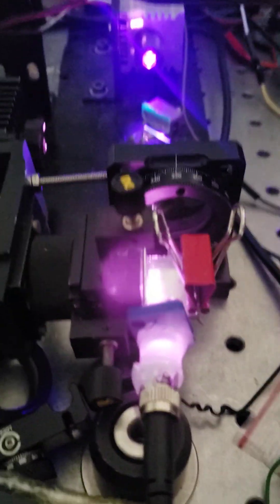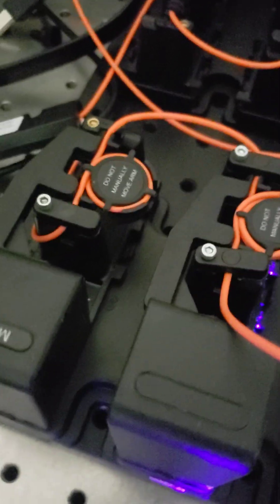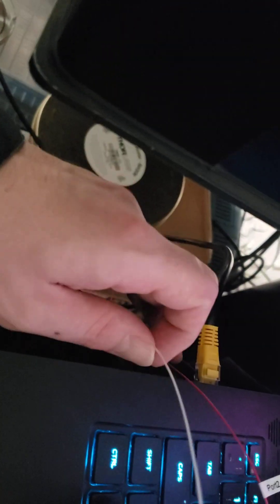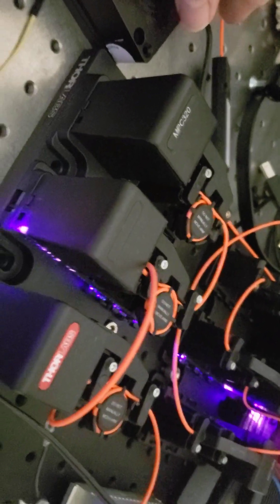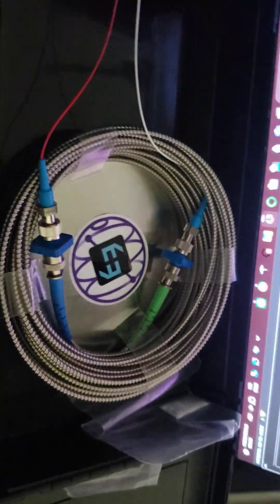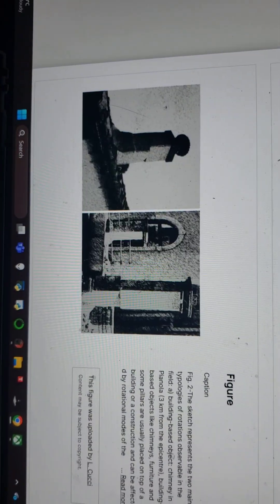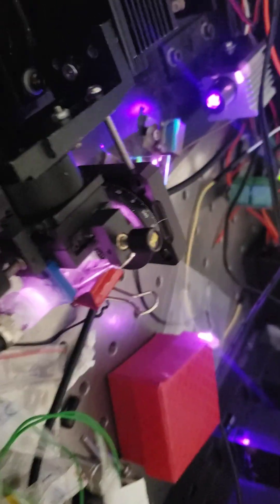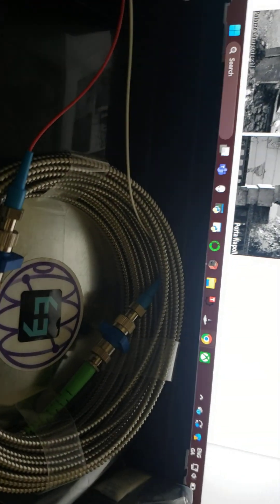My First Attempt of using a Polarization Entangled Quantum Light Source in a Sagnac Interferometer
An experimental setup I an attempting to build and make into a very sensitive rotational seismic wave detector